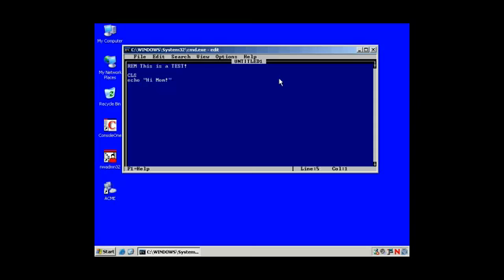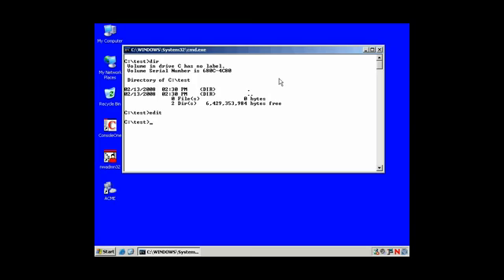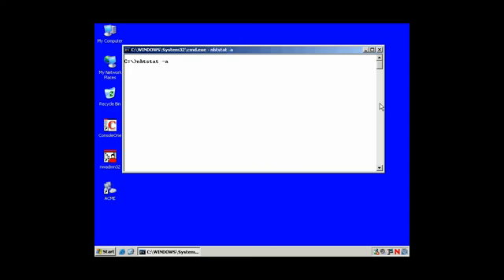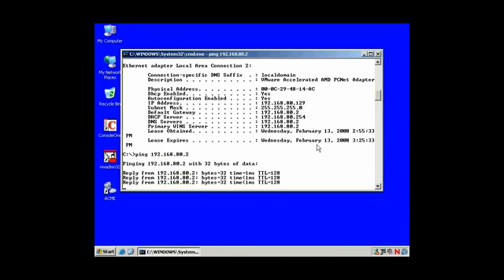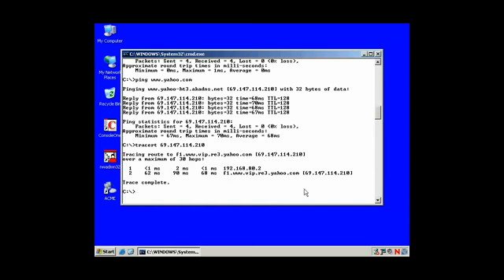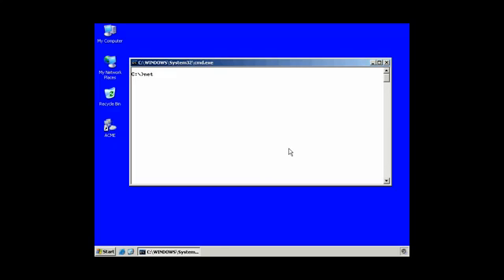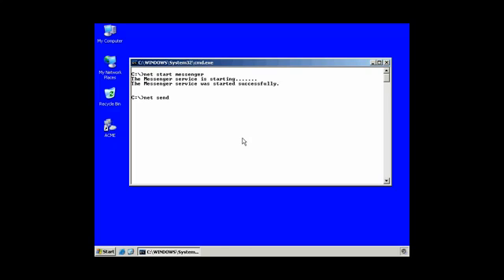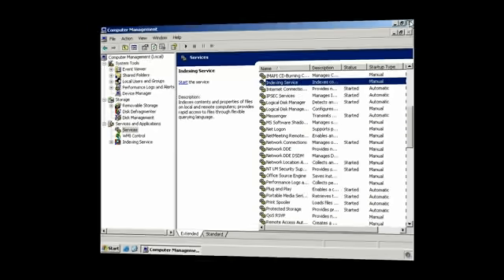Windows Command Line {Tools} BY HK